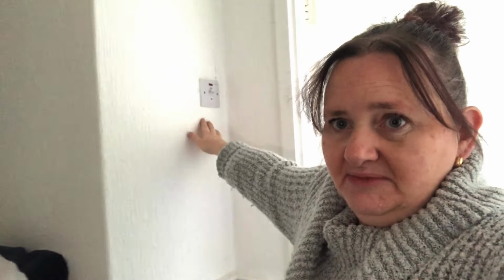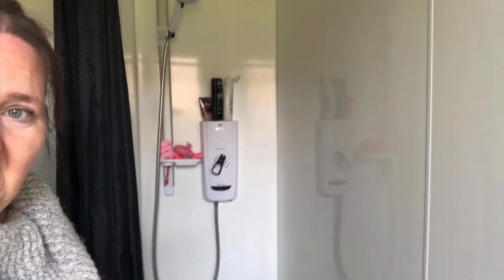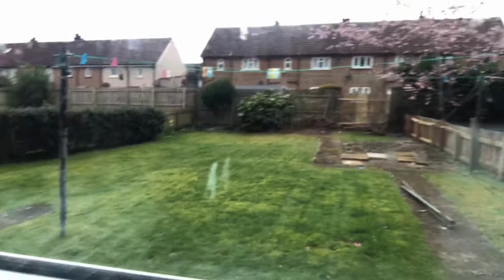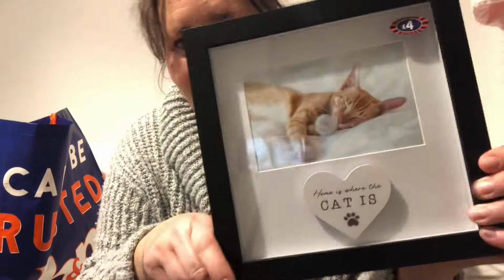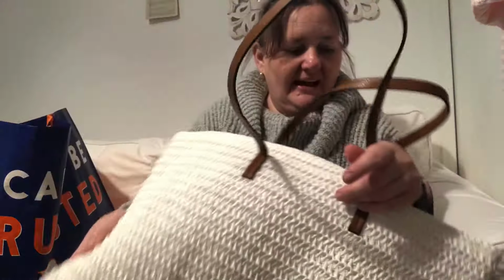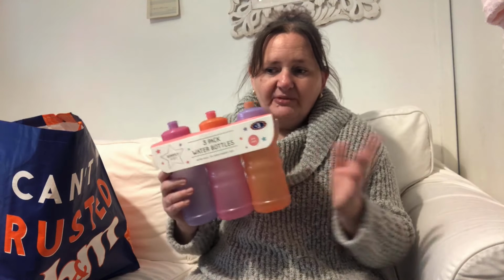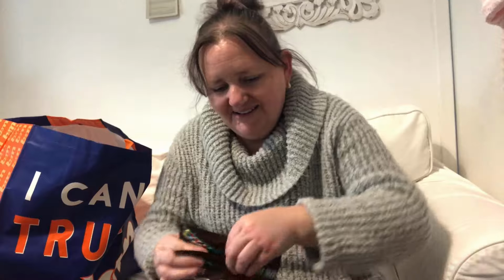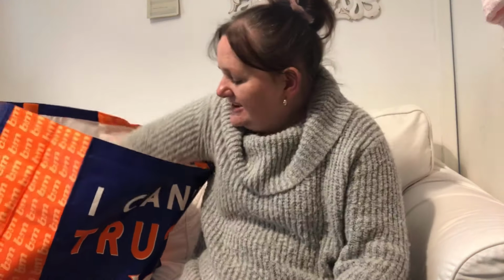We need to talk!🤨 | Nowhere to poop for a week! 🫣😂💩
Amazon wishlist ♥️